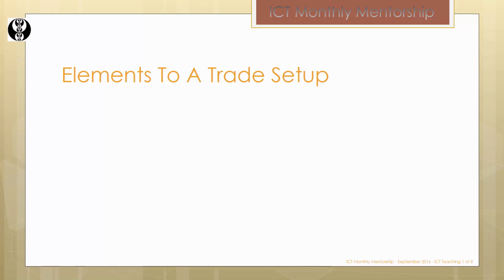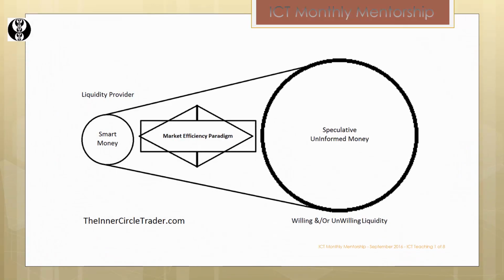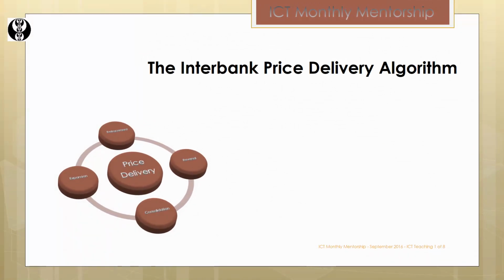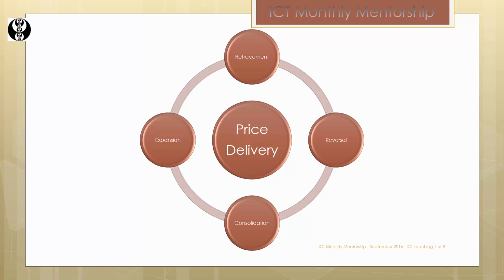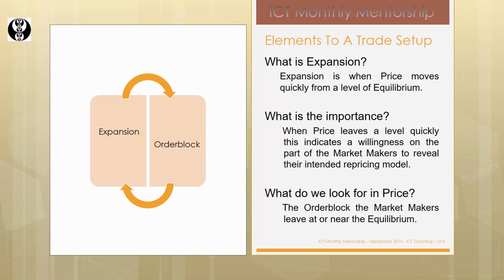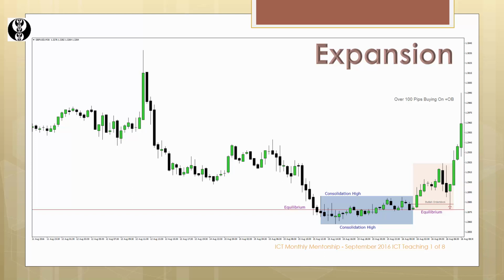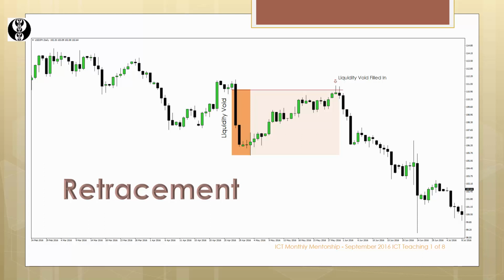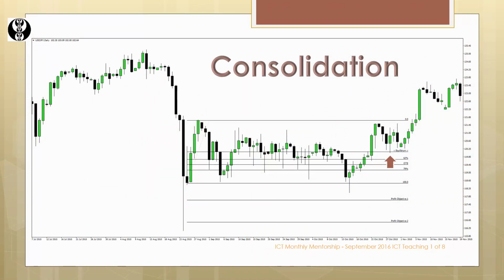elementsofatradesetup L1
Disfruten chicos